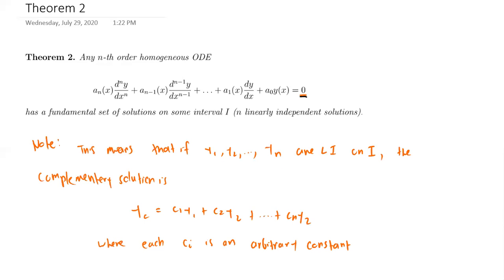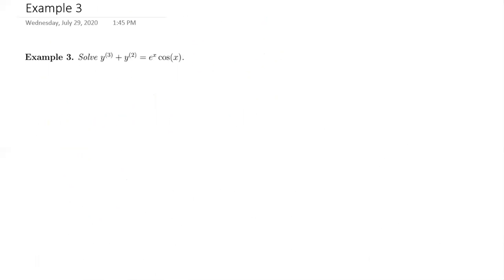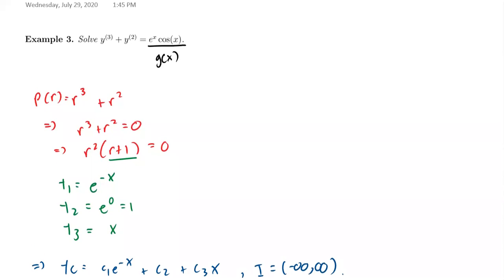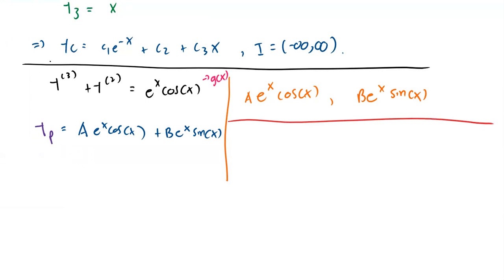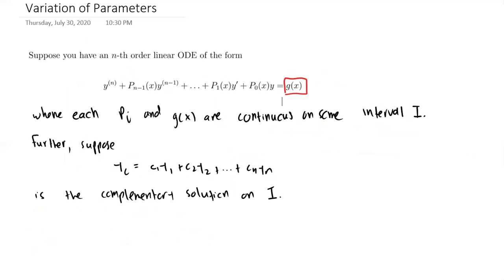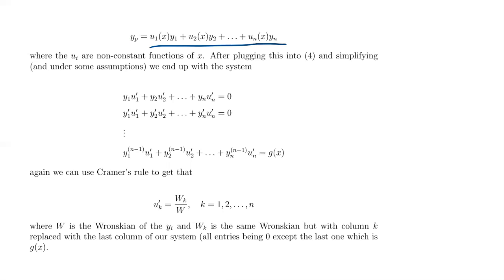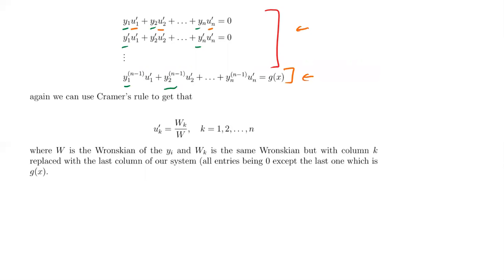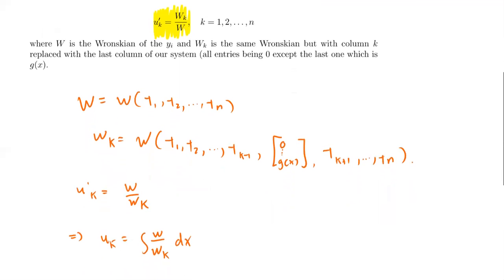Higher Order Linear ODEs 3